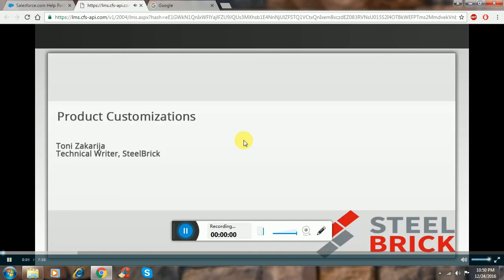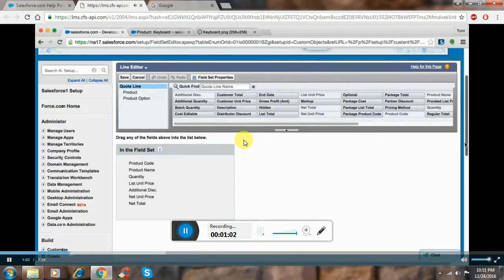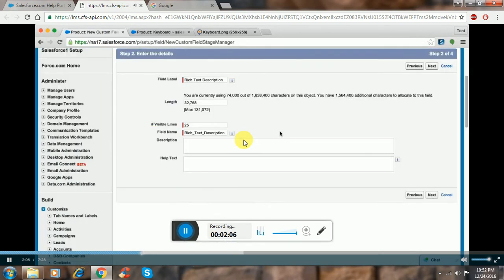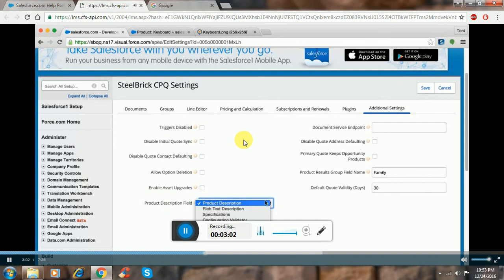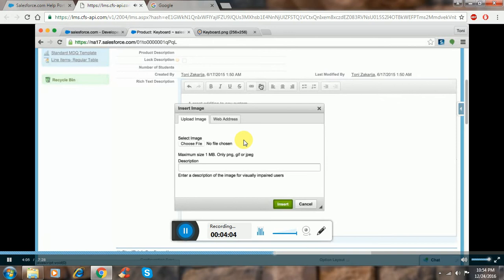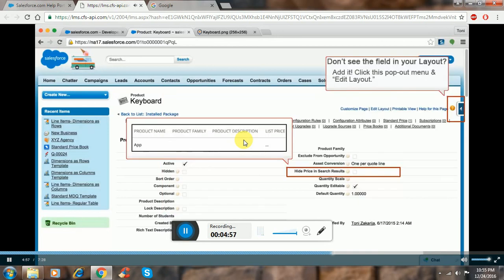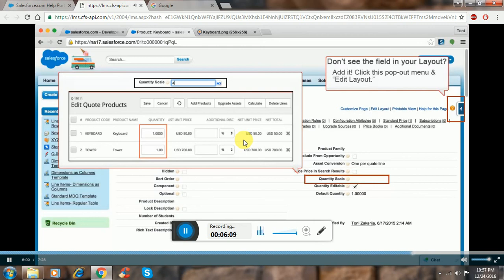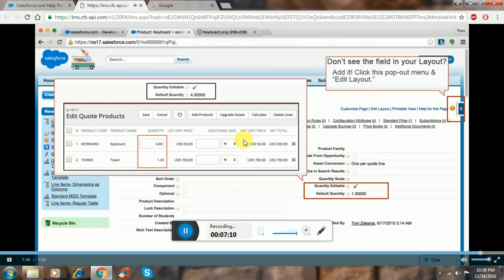3 Product Customization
Brick Layer